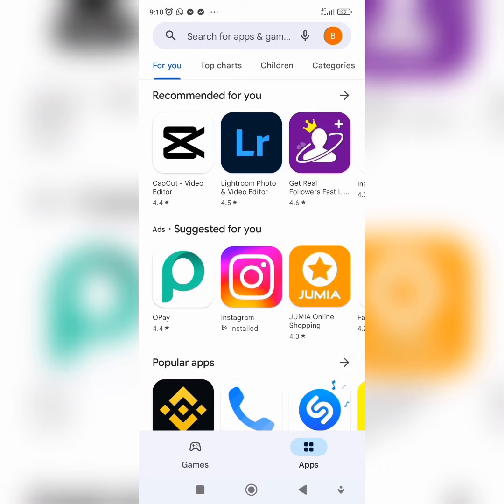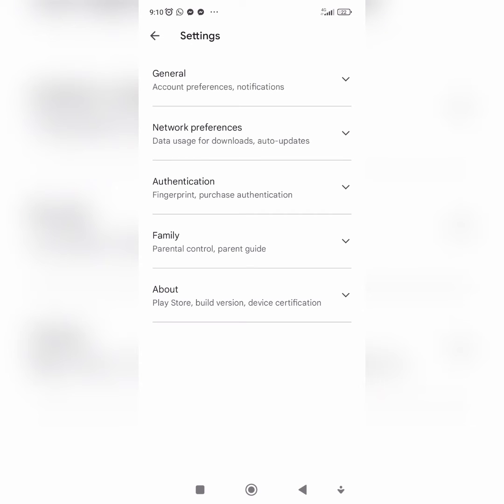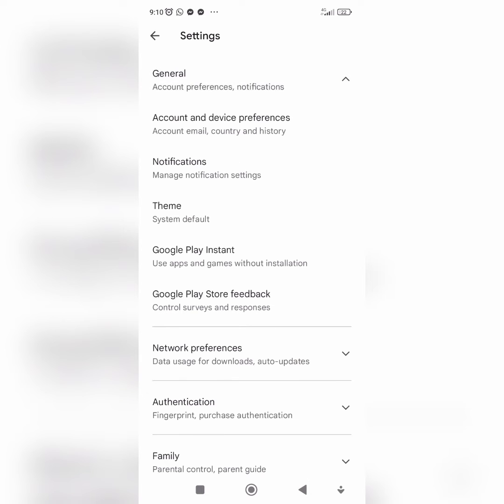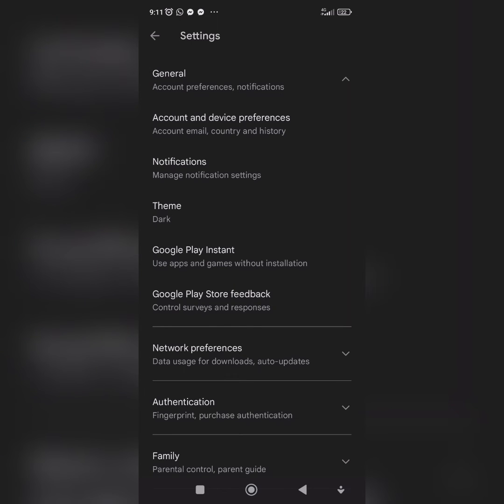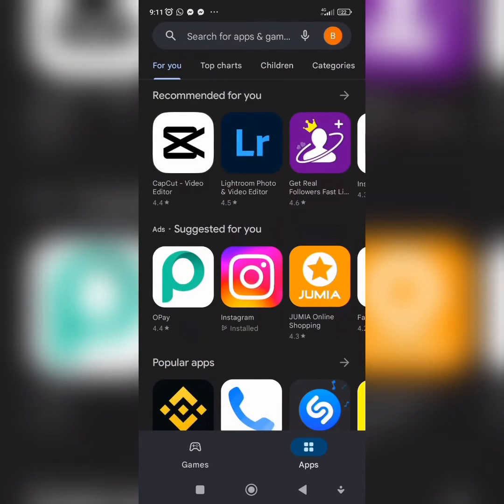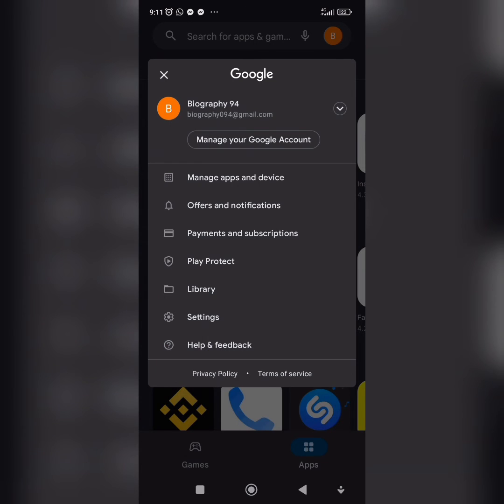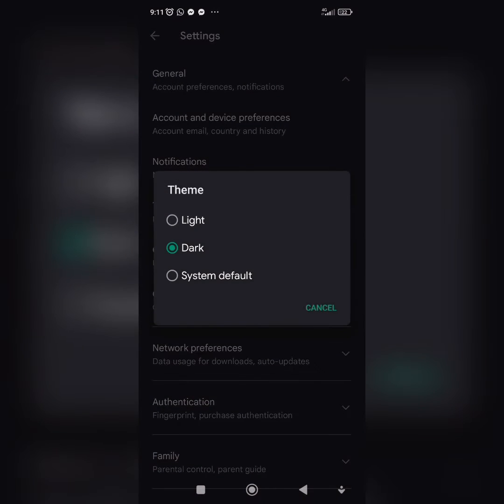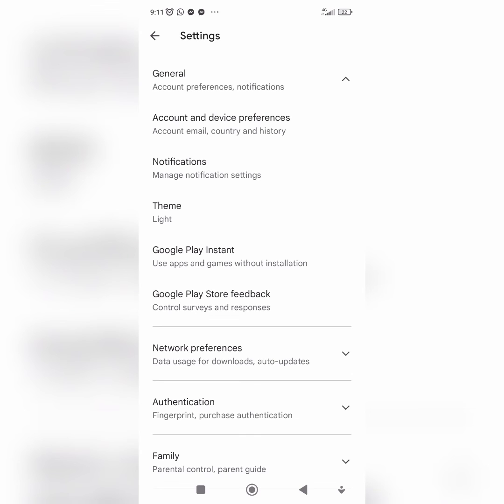How To Dark Mode Google Play Store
In this tutorial video, you will learn how to dark mode the Google play store app on your gadget.

how to enable dark mode on google play store
how to enable dark mode on play store
how to enable google play store dark mode